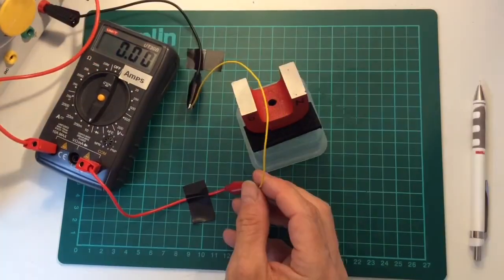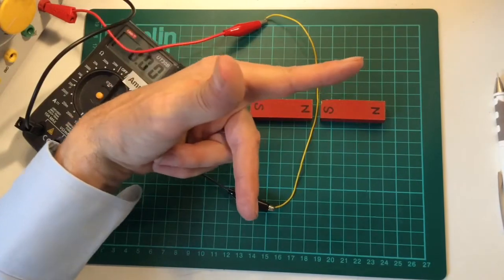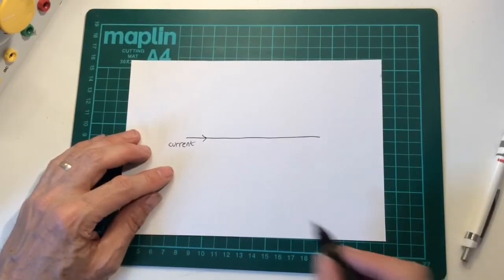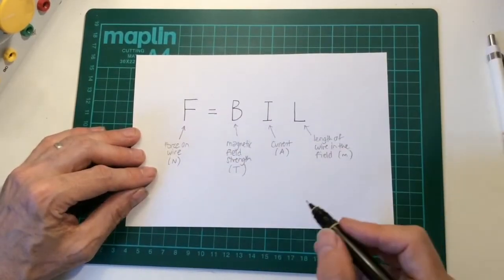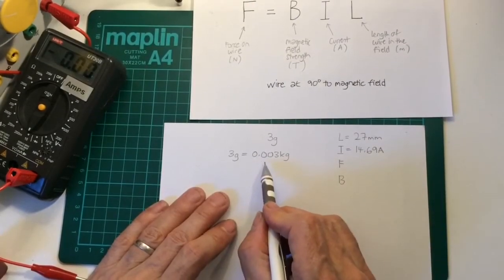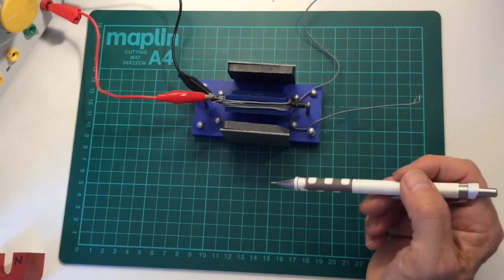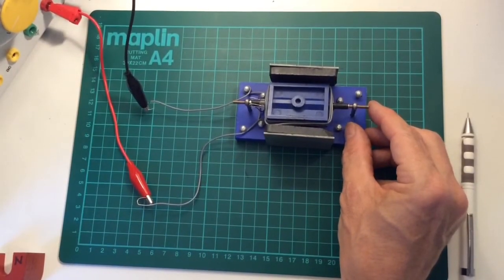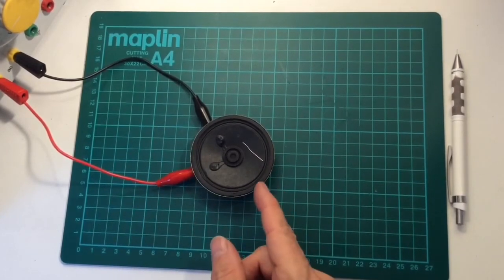P4 Crash Course 3: Motor effect in 5 minutes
The motor effect, including F=BIL, split ring commutator in electric motor, and loudspeaker.